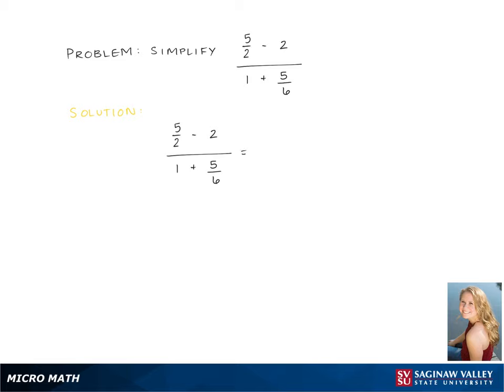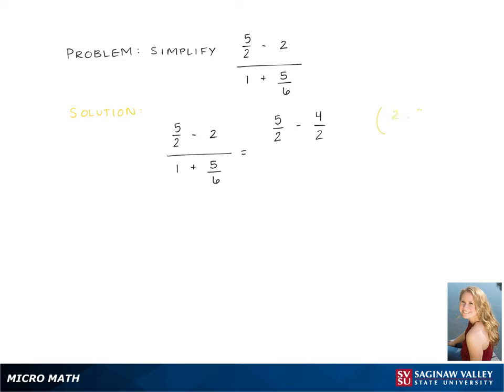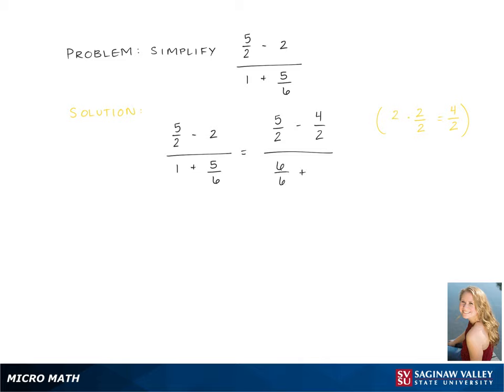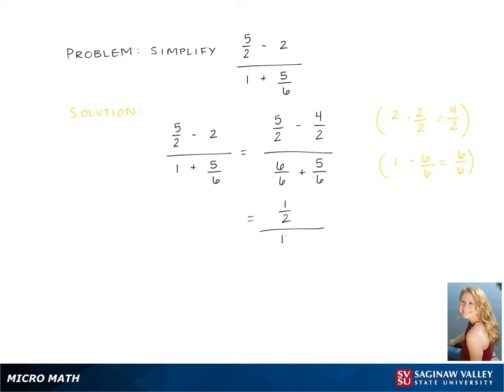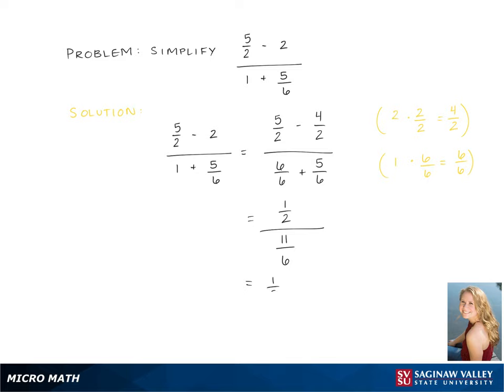Fractions: Simplify (5/2 - 2) / (1 + 5/6)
Kennedy from SVSU Micro Math helps you simplify a complex fraction.  A “complex fraction” is a fraction whose numerator and denominator are fractions.